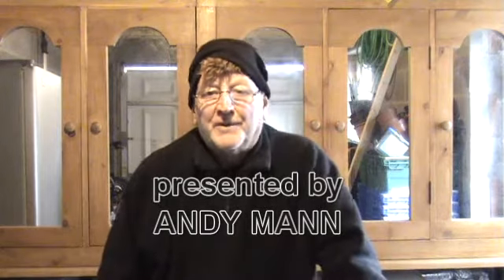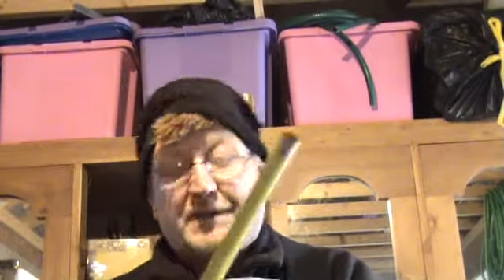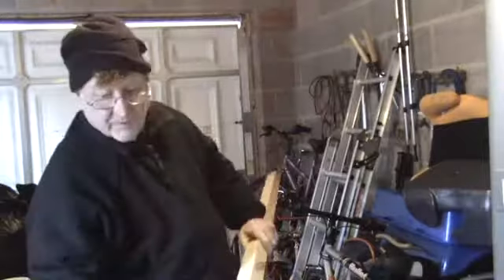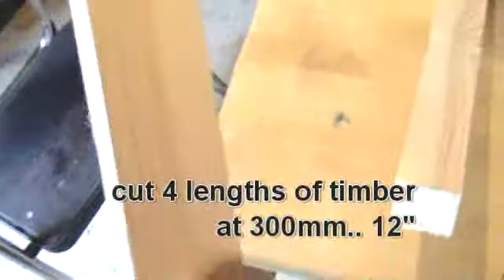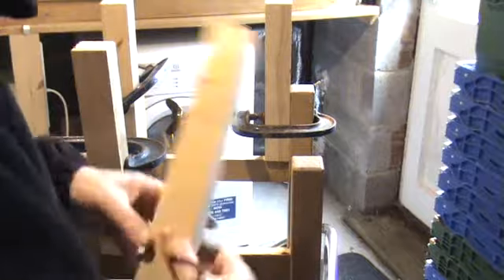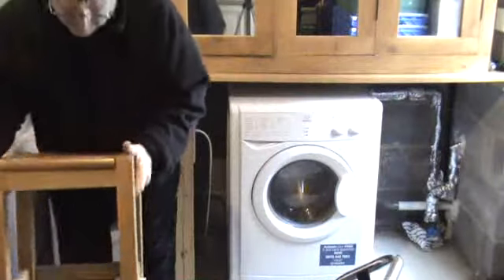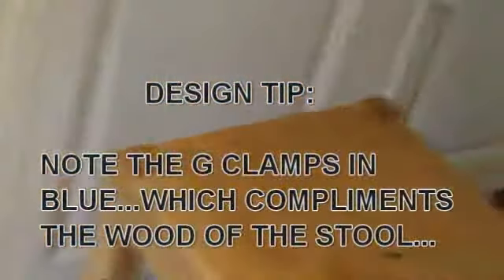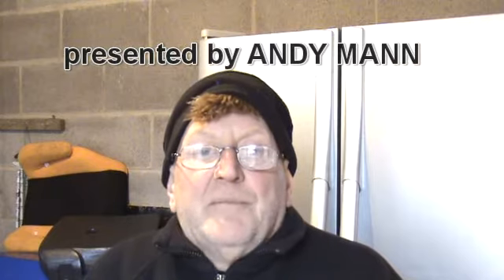'Andy Mann' Top tips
Top tips to make your home like a Palace today Andy shows us
how to add extra legs to a stool to turn it into a bar stool. Using just G clamps.